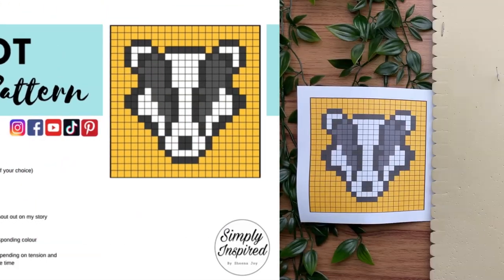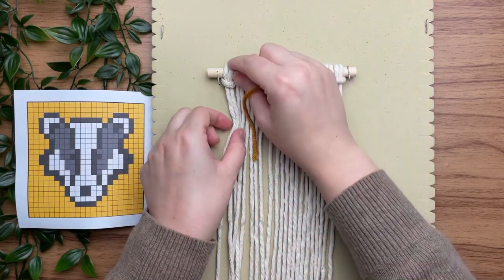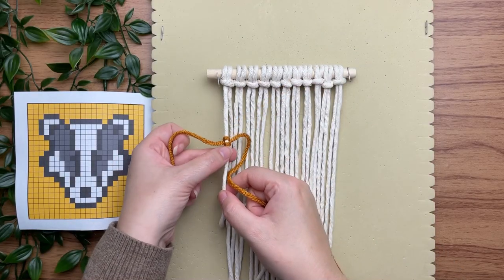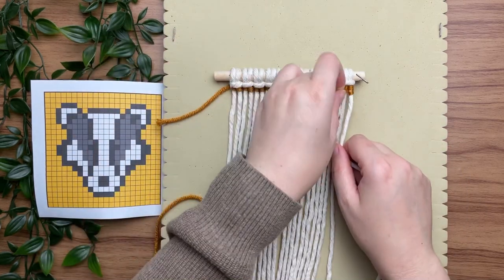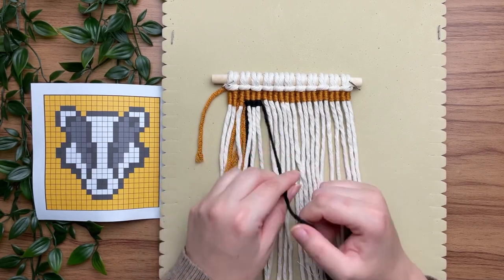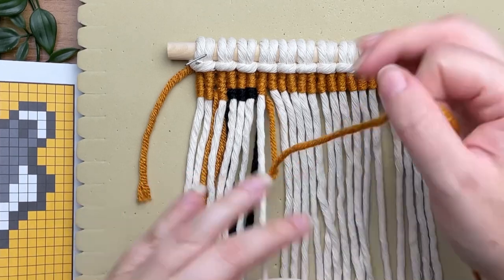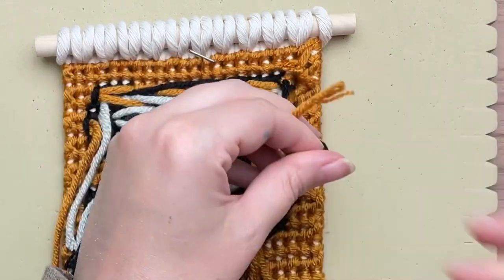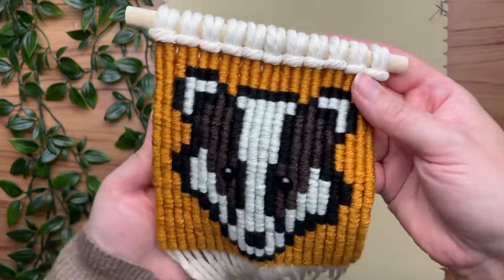Macrame | Badger Wall Hanging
Pixel macrame BADGER! This macrame wall hanging is a great beginner macrame project

…and again…I’m not saying this is a Hufflepuff design but you can switch up the colours to whatever your liking

➡️ Don’t forget to tag me on Instagram where I’ll give you a shout out on my story highlights 🤗

💙 SUPPLIES 💙

   1 - 6 inch (15cm) wooden dowel
11 - 40 inch (101cm) 3.35mm single strand cotton cord Single Strand Cotton - Ropeshop.ca
    - yarn in the colours: black, dark grey, white, golden yellow (or background colour of your choice) Chunky Monkey
- black safety eyes (optional)
    - measuring tape
    - scissors

 * each square on grid pattern represents a vertical double half hitch knot in the corresponding colour

 * I don’t give out specific measurements for the working cords because it can vary depending on tension and materials used. However, when using yarn I like to work with 60 inches (152cm) at one time